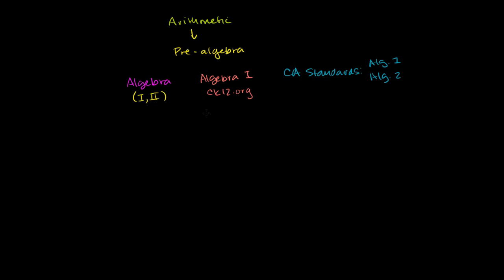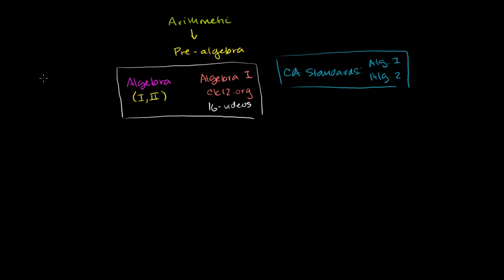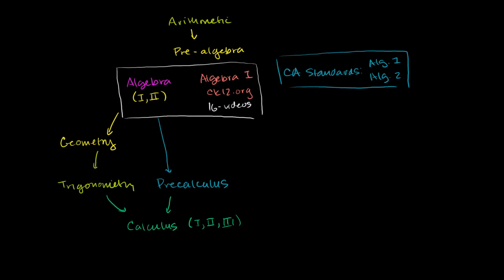Overview by KhanAcademy.org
MR. KHAN
¿Cómo podemos utilizar la tecnología para ayudar a los estudiantes que de verdad lo necesitan?

Illogical questions equals amazing education.